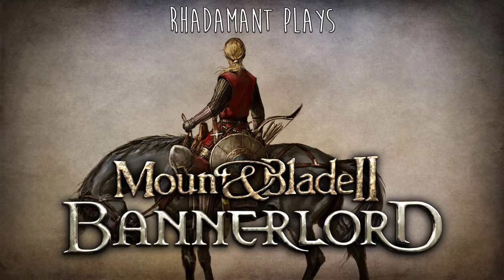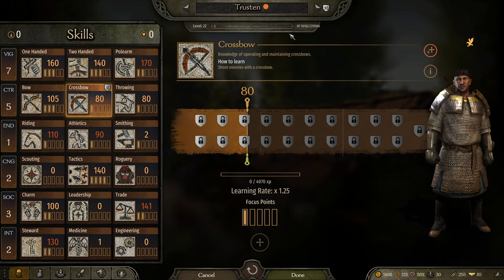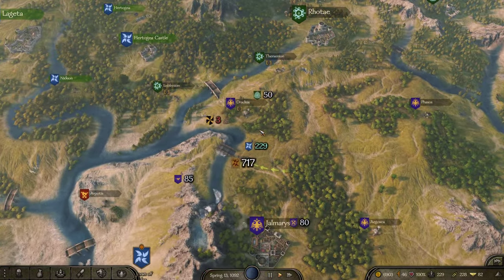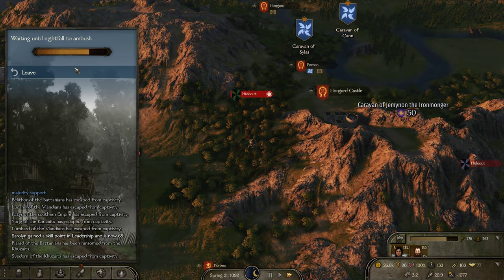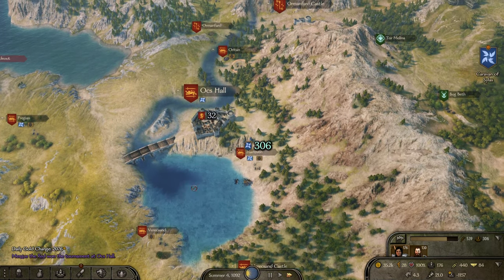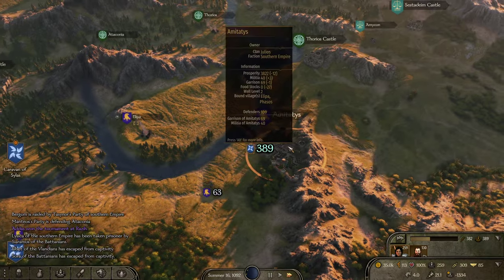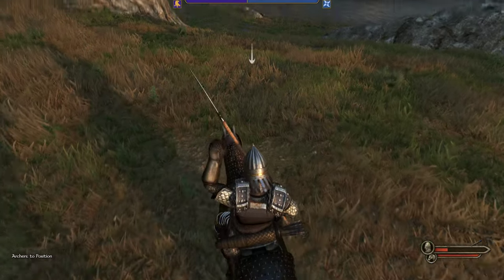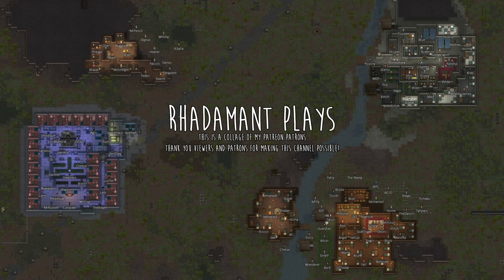Mount and Blade Bannerlord Tutorial Series - The Rhomphaia Reaperess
Scenario Settings:
    Vlandian Female
    Any Melee Weapon
    Bows Only
    Social and Intelligent Backstory
    Prefer Vlandian troops for army composition
    Rebel against the empire
    Chaotic Good alignment

Difficulty Settings:
    Realistic Friendly Troop Damage (100% Friendly Fire)
    2/3 Friendly Party Troop Damage
    2/3 Player Received Damage
    1 Extra Recruit
    5% Map Movement Speed Bonus
    Challenging Combat AI

All of the scenario settings were originally determined by all of you in a public poll that can be found